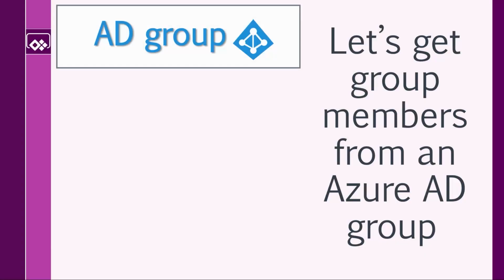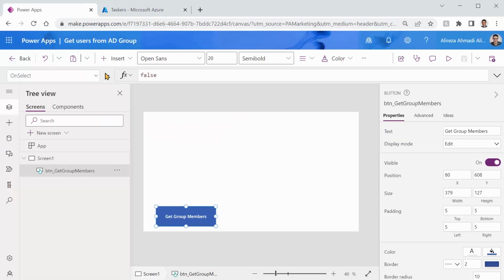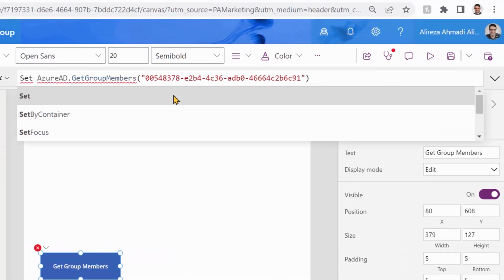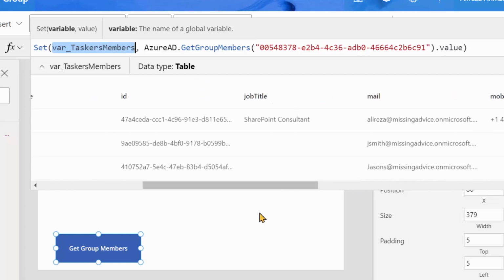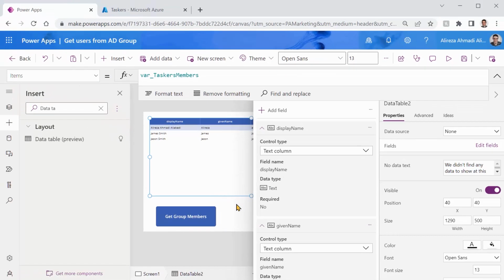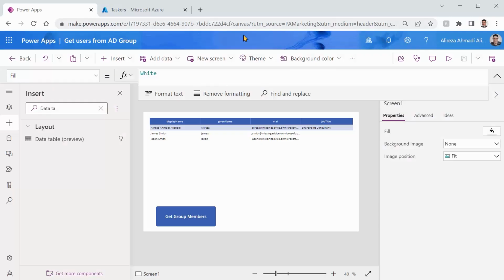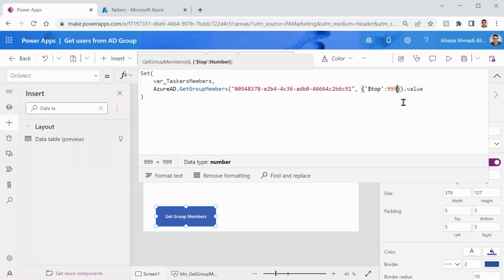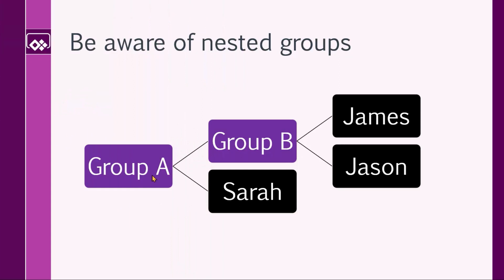This is why AzureAD.GetGroupMembers in PowerApps doesn't get all users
If you are a Power Apps developer, I am sure many of you have used AzureAD.GetGroupMembers  in PowerApps to bring members of Azure AD group to SharePoint. It seems easy to use, but sometimes you see that GetGroupMembers doesn't bring in all members. You add the user to the AD group and in your app, it doesn't show. In this video we discuss the possible reasons that you don't get all users in AD group.

00:00 What is this video about?
01:20 Getting AD group members using AzureAD connection in PowerApps
05:28 Problem definition
06:21 the $top parameter in GetGroupMembers function
07:43 AzureAD.GetGroupMembers  doesn't understand nested AD groups
08:57 Conclusion